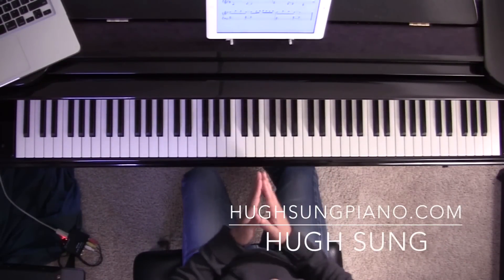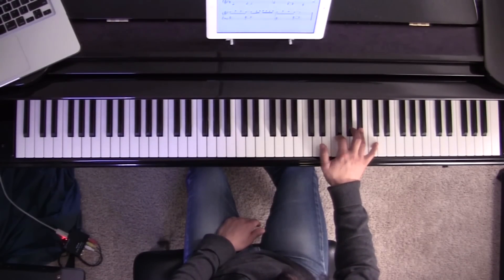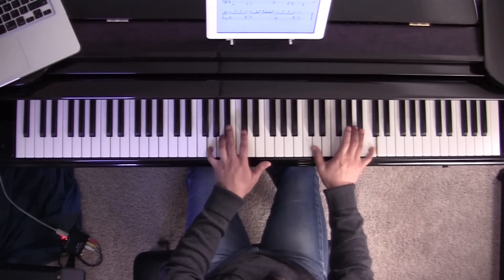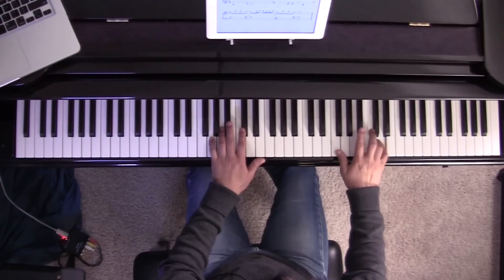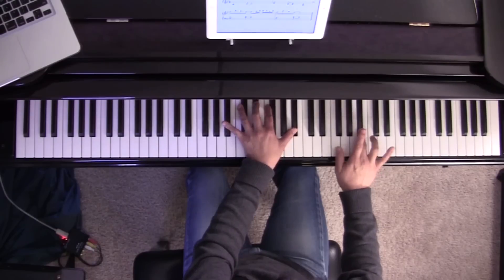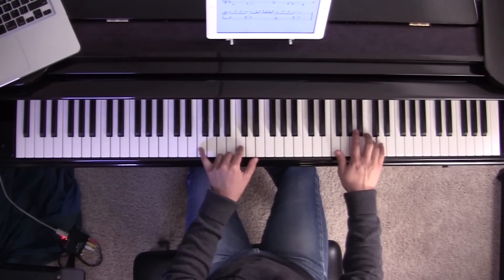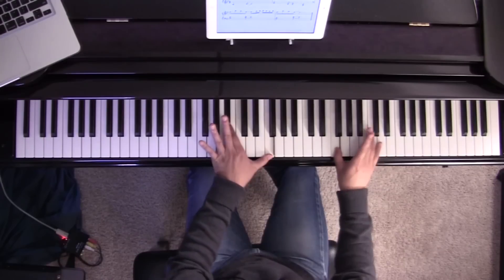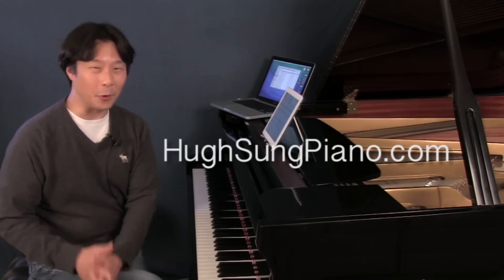How to play "See You Again" from "Furious 7" on Piano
Learn how to play "See You Again" - opening riff on the piano from the movie Furious 7. To learn the rest of this song, for more online piano lessons.